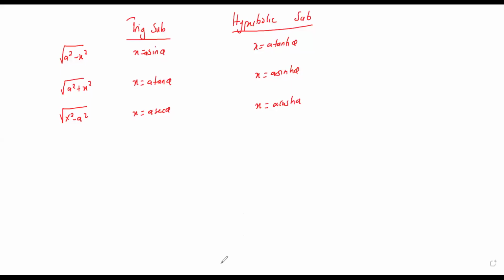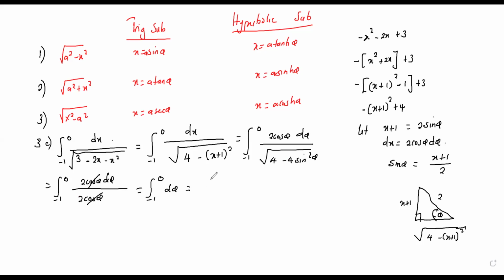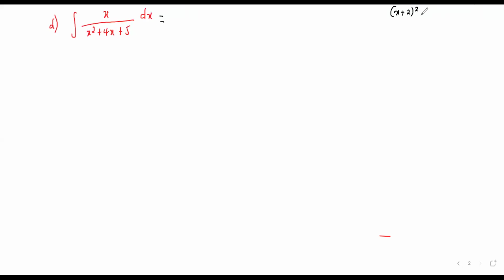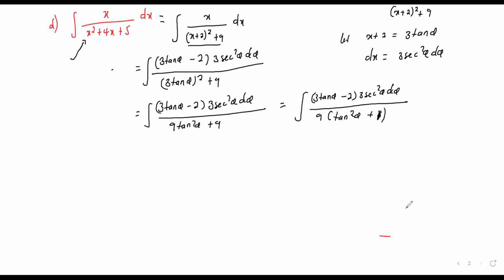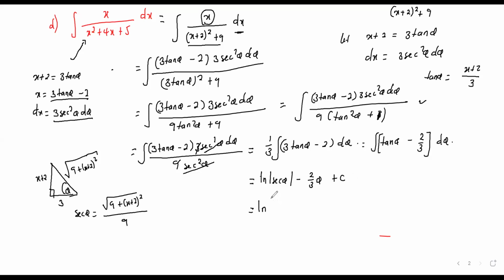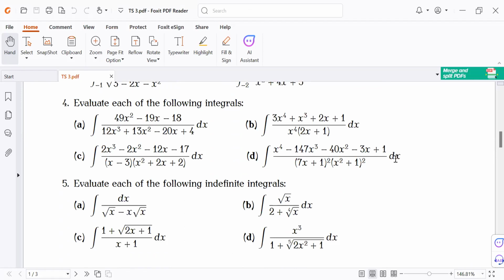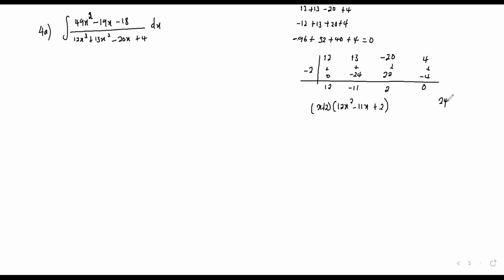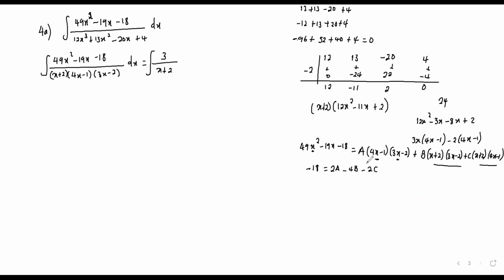Trig substitution and Hyperbolic substitution part 2